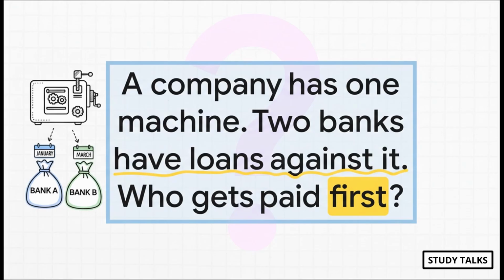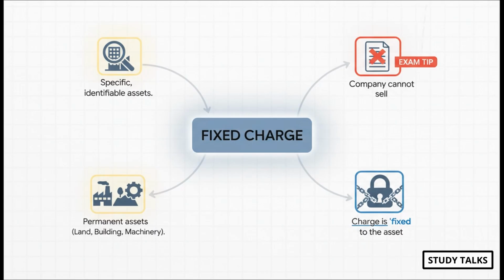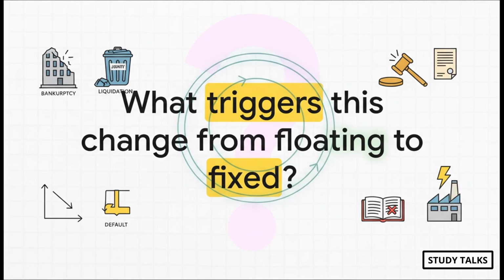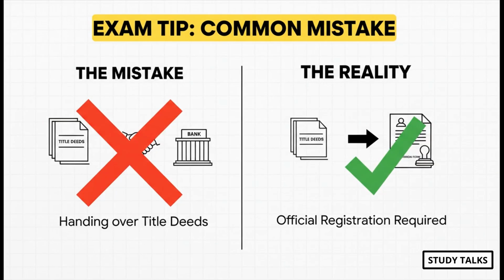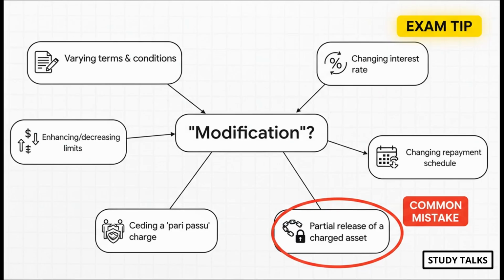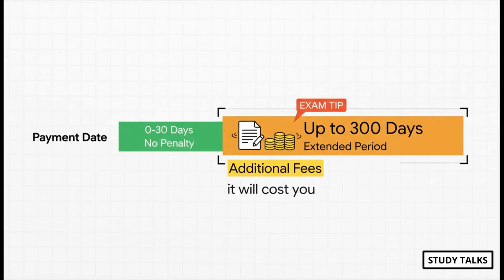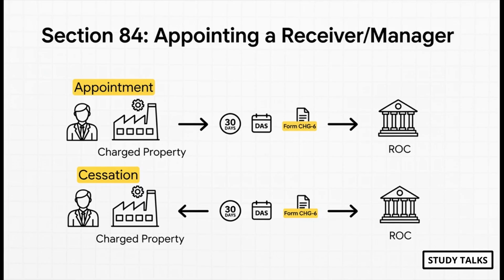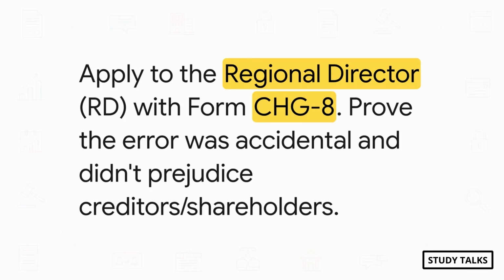REGISTRATION OF CHARGES ONE SHOT | CA INTER LAW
In this video, we cover the Registration of Charges under the Companies Act, 2013 – a highly important and scoring topic for CA Inter Law. The concept is explained in a simple, step-by-step manner with focus on exam-relevant provisions and practical understanding.
💡 Watch till the end for concept clarity + exam tips that will help you score better in Law.

1) Recommended Black Dot pen
2) Set of Notebooks
3) Compact Desk Clock